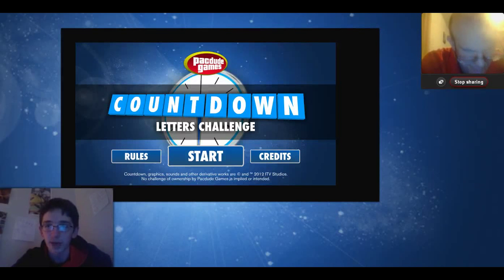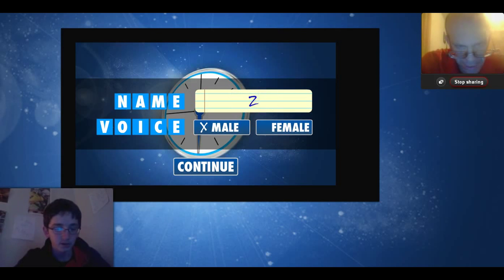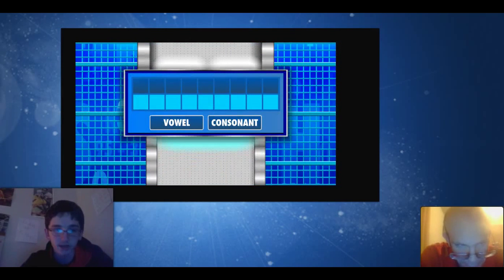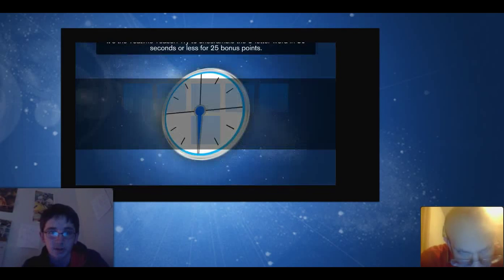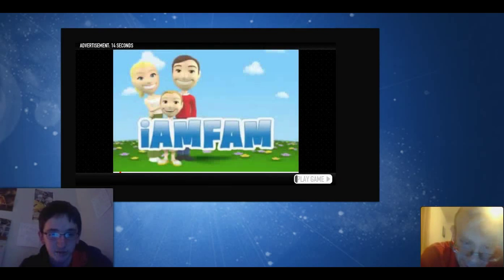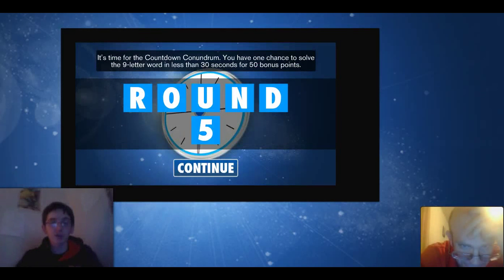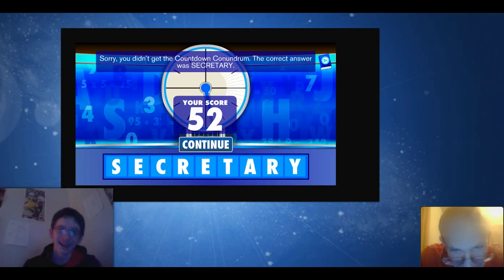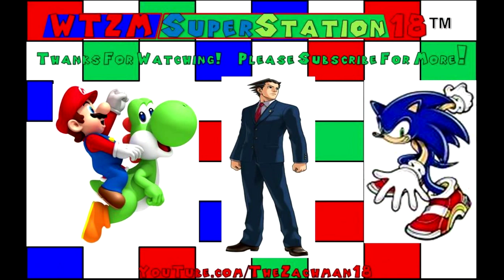Game & Watch 2013- Countdown PC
Special Guest: timmrwhammyzuna